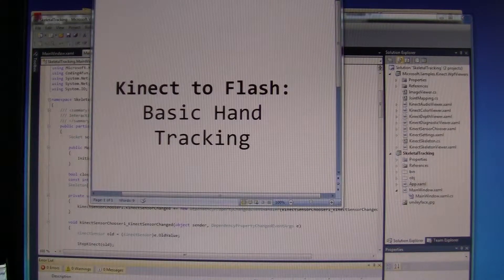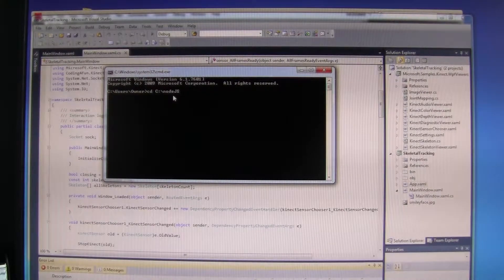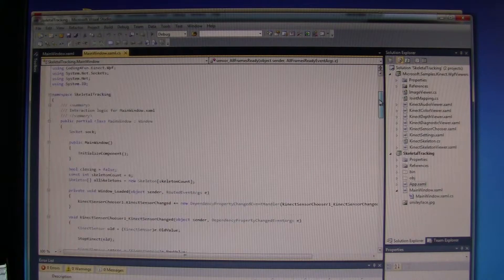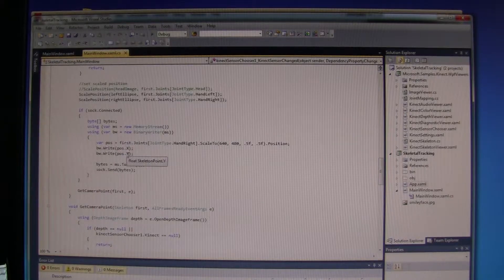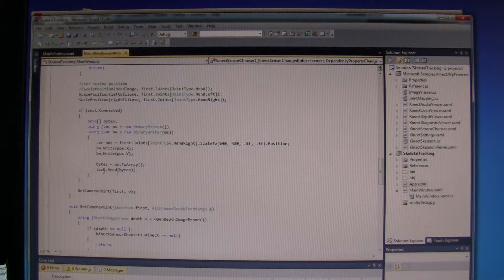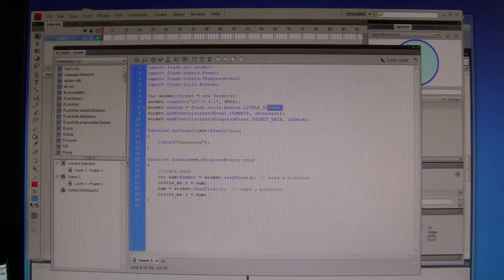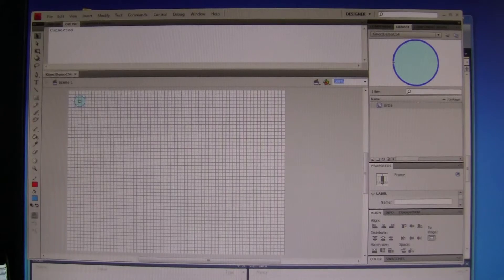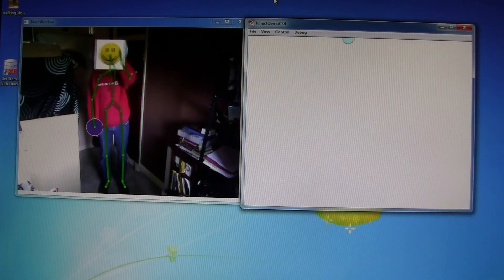28. Kinect to Flash Basic Hand Tracking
Kinect to Flash Basic Hand Tracking
A basic demonstration of the Kinect interacting with Adobe Flash passing data across to recreate the tracking of the right hand.